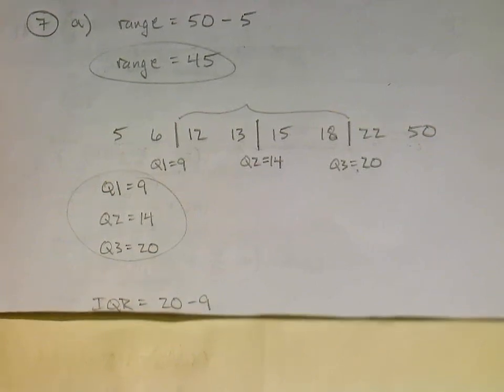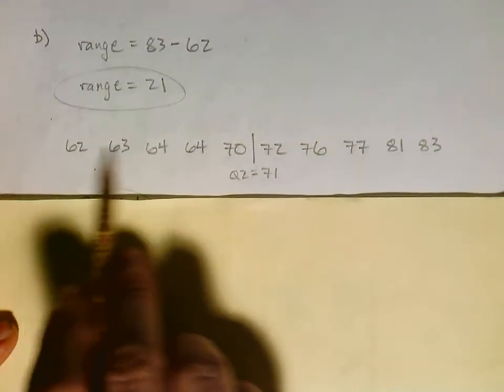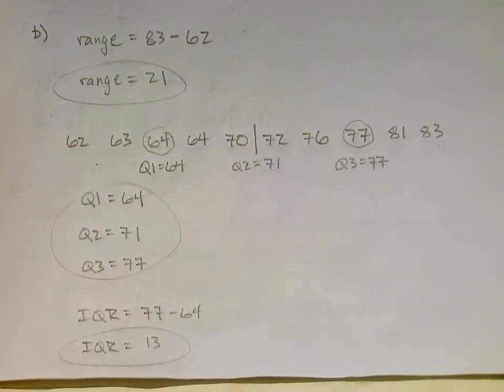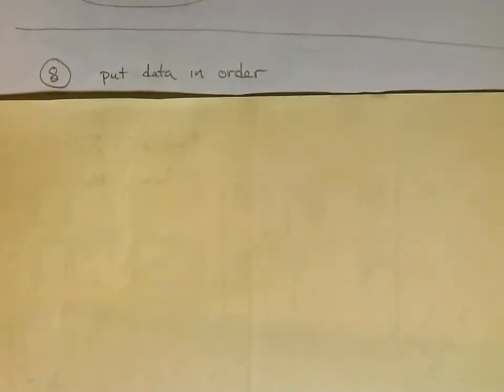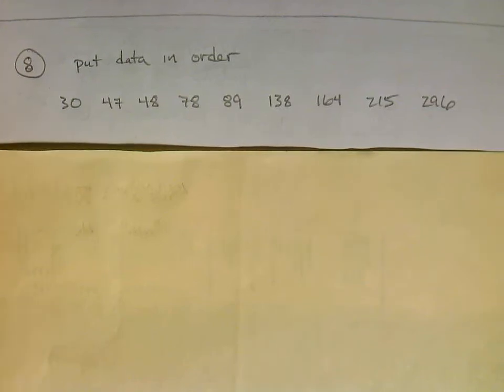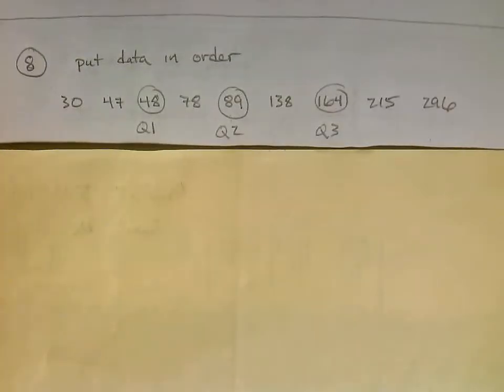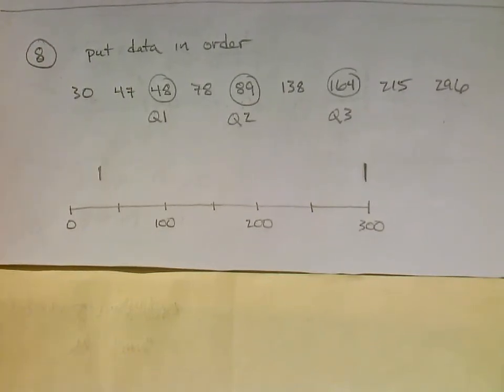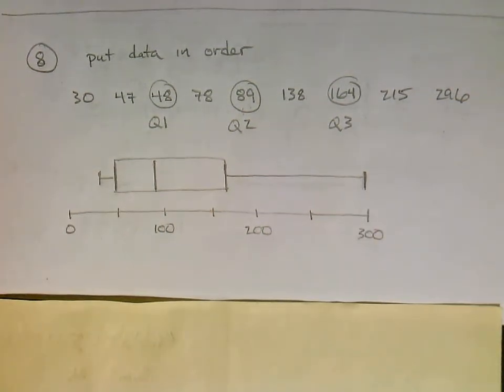119, Ch 2 - part 4